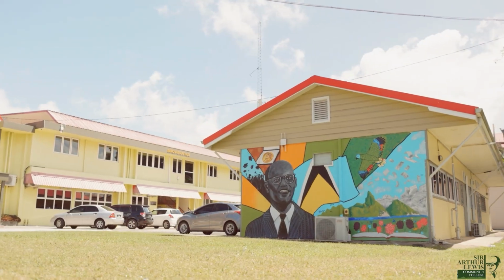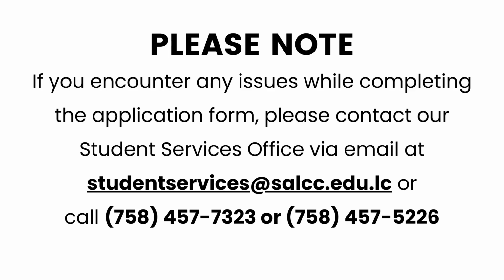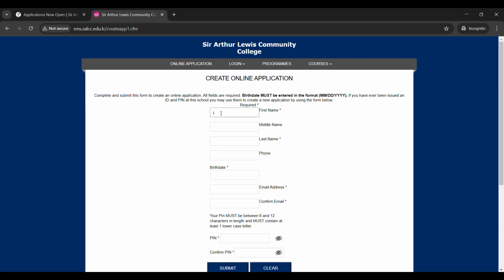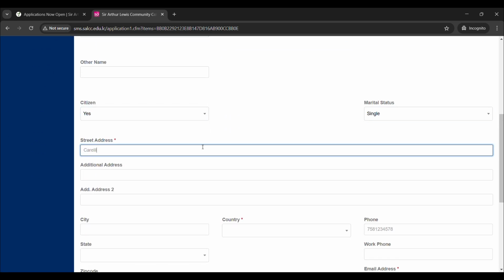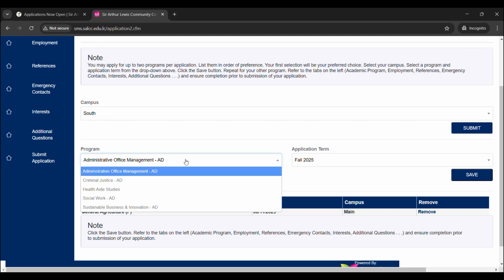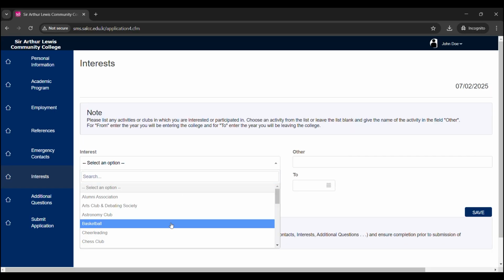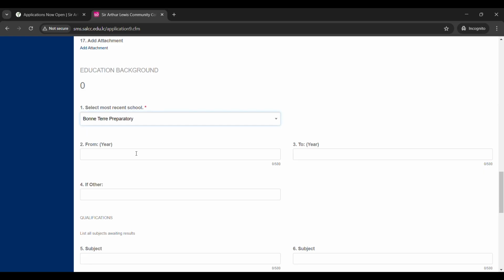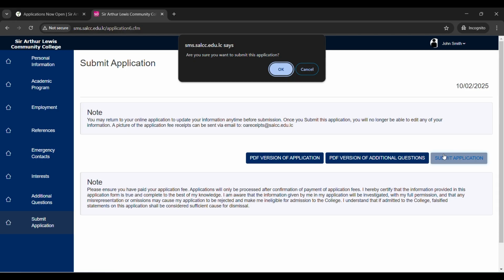2026-27 SALCC Application Tutorial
Here is a step-by-step guide to completing your 2026/2027 SALCC application.